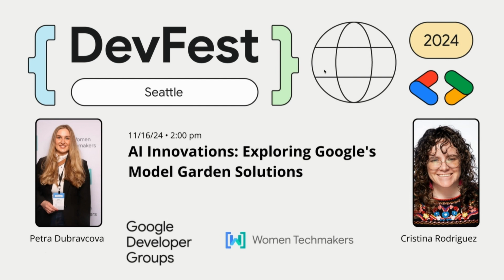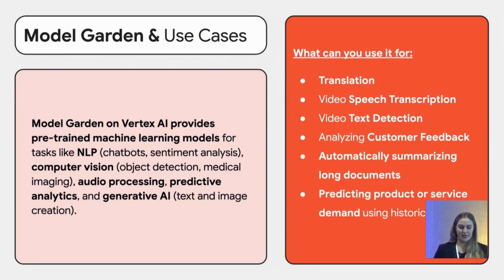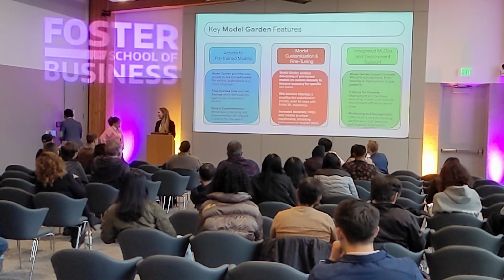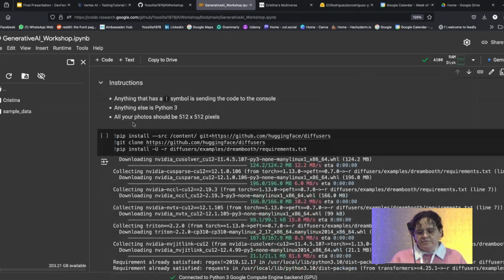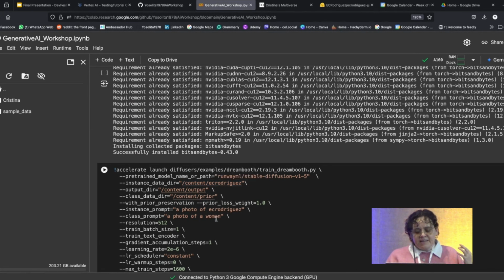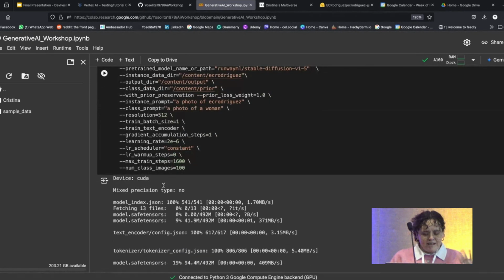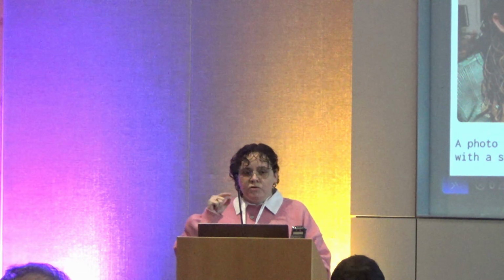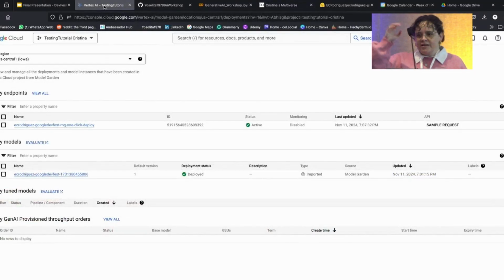DevFest Seattle 2024 - AI Innovations: Exploring Google's Model Garden Solutions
Discover how Google's cutting-edge Model Garden on Vertex AI revolutionizes AI development by providing a comprehensive platform for accessing, deploying, and optimizing machine learning models. We'll delve into the benefits of leveraging pre-trained models, discuss best practices for integrating these solutions into your projects, and explore real-world applications that are shaping the future of technology.

Speakers: Petra Dubravcova and Cristina Rodriguez